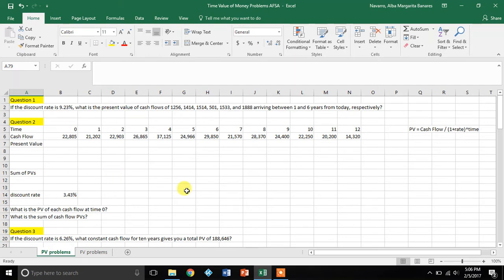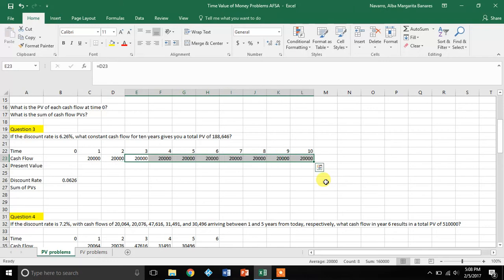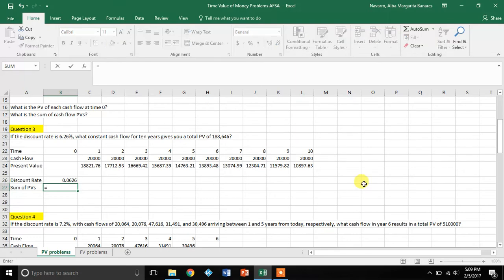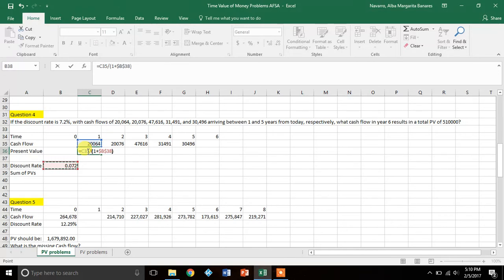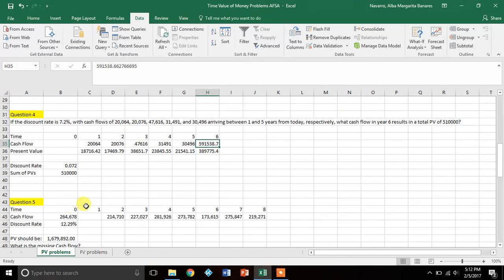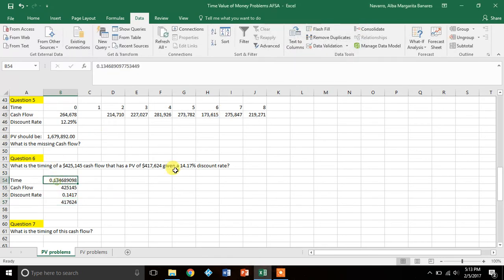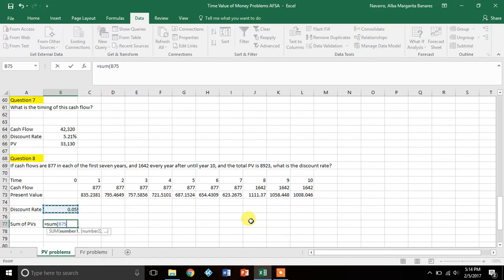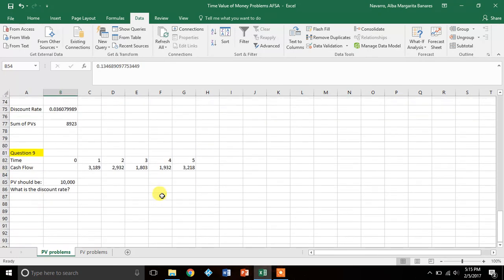Solving Present Value Problems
Hello everyone! To prepare for our upcoming Finance midterm, AFSA Education has made three tutorial videos on how to use Microsoft Excel to solve Time Value of Money and Bond Problems.

This is the first video, which covers Present Value Problems.

For the sake of speed and consistency, we use Goal Seek throughout the videos. Of course, Goal Seek is not the only method to solve the problems and we encourage you to find the way that works best for you!

We hope you enjoy the video and best of luck to everyone!